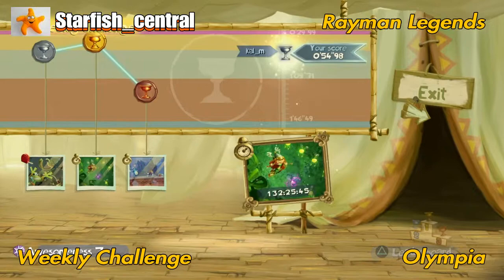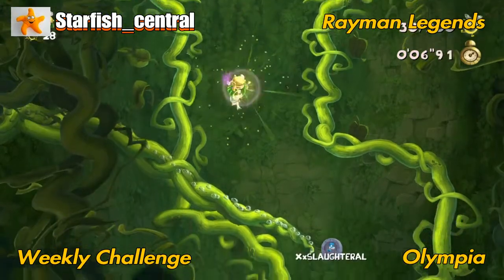3) Rayman Legends - Weekly Challenge - The Neverending Pit - Grab Them Quickly (Collect 200 Lums)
2) Rayman Legends - Weekly Challenge - The Neverending Pit - Grab Them Quickly (Collect 200 Lums) (51s 24ms) (+ Commentary) Weekly Challenge 14th May 2019.

Jewelsmith

This is a video of me playing Rayman Legends and does have a commentary.
This PS4 game has daily and weekly online challenges in addition to the single player game.
The video is of the online weekly challenge: The Neverending Pit - Grab Them Quickly (Collect 200 Lums) on 14th May 2019.
I managed to get a Gold Cup with a time of 51s 24ms for collecting 200 Lums!
The game was developed by: Ubisoft Montpellier and published by Ubisoft.
It was released on the PS4 on 21st Febuary 2014 and is 9.03GB.